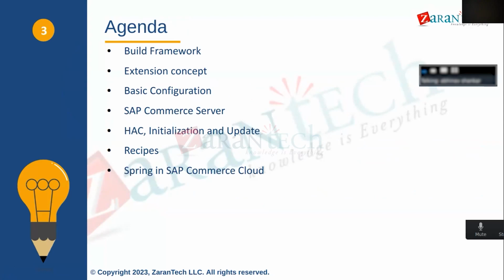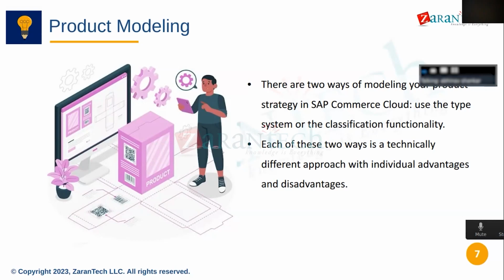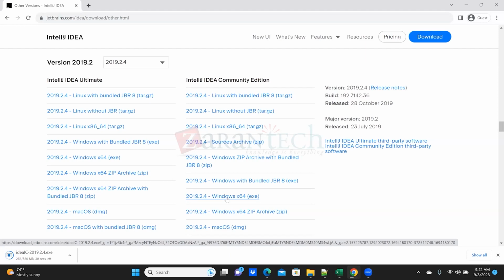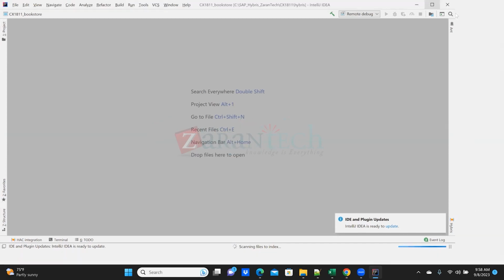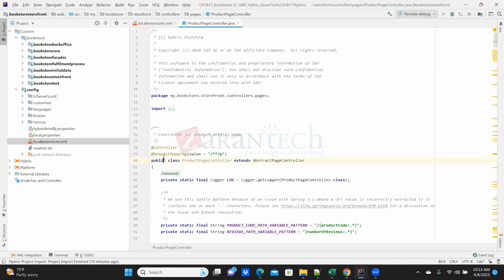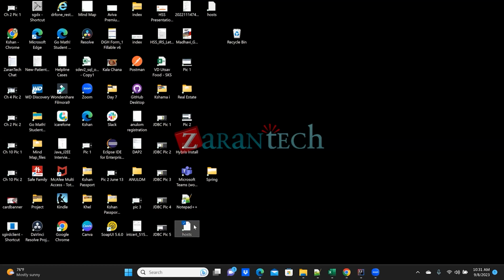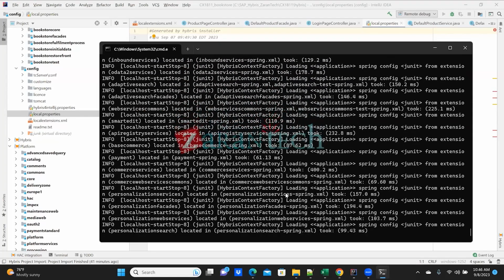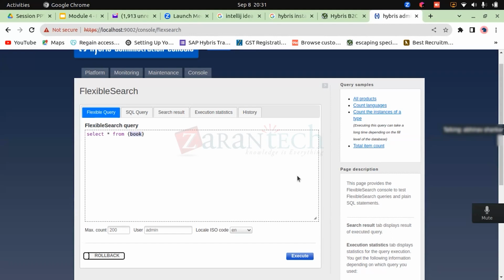Installation Hybris Suite and Exercise Given | SAP Commerce Cloud | ZaranTech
👉 In this video you will learn about Installation Hybris Suite and exercise given as a part of SAP Commerce Cloud.

✅ What Is SAP Commerce Cloud?
SAP Commerce Cloud, formerly known as SAP Hybris, is a cloud-based software solution designed for businesses of all sizes, especially large enterprises, to manage their e-commerce operations. It caters to various business models, including B2B, B2C, and B2B2C.

✅ About the SAP Commerce Cloud Training
SAP Commerce Cloud is composed of a standard set of extensions that provides base functionality for building e-commerce solutions. The course illustrates some of the basic functionalities and main concepts of SAP Commerce Cloud and helps participants understand which features are out-of-the-box and which have to be implemented.

✅ Benefits of this, SAP Commerce Cloud Training
👉Build a scalable and robust e-commerce website using SAP Commerce Cloud.
👉Use the various features and functionalities of SAP Commerce Cloud, including product management, order management, and customer experience management.
👉Customize and extend SAP Commerce Cloud to meet the specific needs of your business and improve the customer experience.

✅ Features of SAP Commerce Cloud Training
👉 Course Duration - 42 Hrs
👉 Assessments
👉 Lab Documents
👉 E-Books
👉 Certification Guides
👉 Configuration Docs
👉 Cheat Sheet